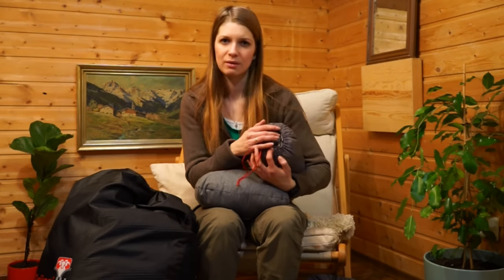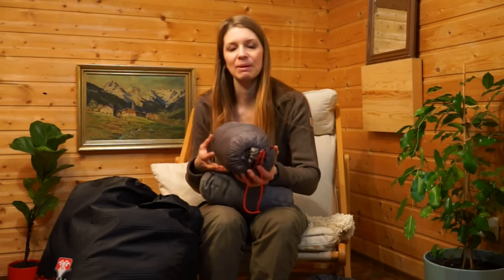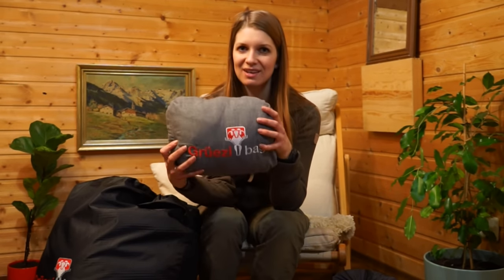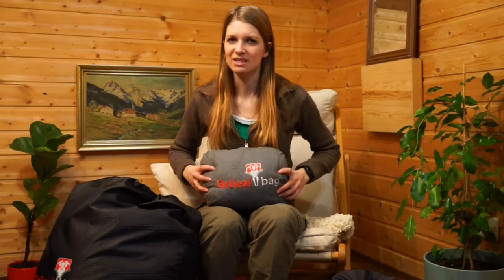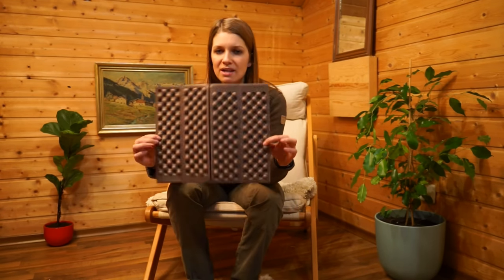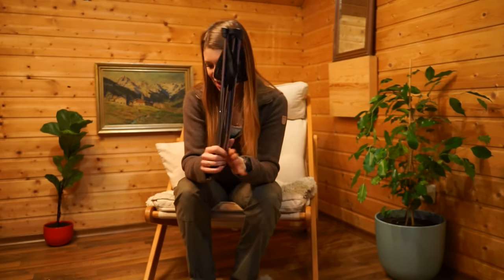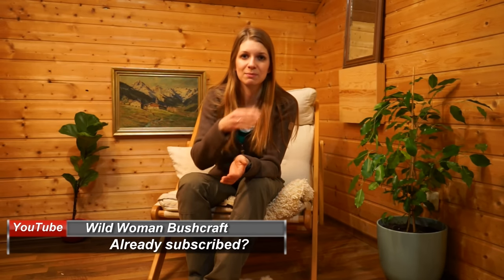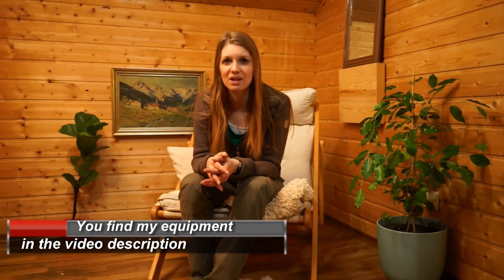Wintergear 🏕️How to get through the cold season 🥶 Part 2 / 2 tips and equipment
Part II
In this video I show you what helps me out in the cold season, to improve my tours and activities significantly and not to freeze!
All products can be found here in the video description!
Love, Vanessa

Your donation will be used for new equipment, film and video editing and tours.
As a small thank you, I like to send you one
personal autograph card too :)

✔️KHS Shooter Watch 🚩TOP !!!

🔶Toak's cooking pot titan

🔶Gas cooker MSR

🔶Gas lamp attachment

🔶MSR cooker mini

🔶Klean Kanteen stainless steel

🔶Nalgene steel bottle

🔶Thermo bottle

🔶Snow showel

🔶Snow probe

🔶Snow shoes Tubbs

🔶Backpack Stubben Fjällräven

🔶Backpack Wisport Raccoon

🔶 Sleeping bag Grüezibag

🔶Sleeping Bag Featerbag (Grüezibag)

🔶Matic exchange

🔶Sleeping pad Thermarest

🔶Exchange tent

🔶Fjällräven Leggings

🔶Fjällräven beanie

🔶Fjällräven cap II

🔶Fjällräven balaclava

🔶Fjällräven scarf

🔶Fjällräven pants

🔶Fjällräven pants II

🔶Viking Hunter

🔶Viking boots

🔶Pocket oven

🔶Hand warmer

🔶Grayl water filter

🔶Saywer water filter

🔶Bengal fire

🔶Fjällräven Greenland wax

🔶Mats mini / seat cushions

🔶Robens tripod

⬇️Popular Equipment💜

✔️Garmin gps

✔️Casstrom Belt Dengler

✔️Casstrom Axeholder

✔️Travel towel Mini Microfibre

✔️Rain poncho

✔️Sleeping Bag Carinthia Defense 4

✔️ BE-X FronTier One Rugged Reflective Bivy Tarp

✔️ Savotta frontier backpack

✔️ KHS Reaper Tactical Watch

 ➡️Fire and cooking

✔️ Light my Fire-Firesteel

➡️Food and drink:

✔️Titan plate

✔️ Titanium spork

✔️Nalgene bottle

➡️Clothes

✔️Sasta pants

✔️Sasta jacket

✔️ Haix Scout

✔️ Buff multifunctional cloth

➡️Sleep

✔️Sugugpak bivy bag

✔️Changing Guardian bivy bag / sleeping bag cover

✔️DD Magic Carpet

✔️ DD hammock

✔️ Salewa Denali II tent

✔️ Olight R50 Seeker Flashlight

✔️ Olight Mini S1R

✔️ Eneloop - Best AA battery

➡️Knife and accessories:

✔️MoraKniv Bushcraft knife

✔️Böker Exskelibur Folder

✔️ DC4 whetstone

✔️Fällkniven F1 Pro knife

✔️Swiss pocket knife

✔️ Leatherman Freestyle

✔️ Leatherman signal

️️✔️Böker Bushcraft XL:

✔️ Esee 3 knives

✔️ Real Steel Bushcraft Survival

✔️ Tops Fieldcraft

➡️Backbags and storage:

✔️Savotta Hunter II black

✔️ Savotta Hunter II olive

✔️ Tasmania Tiger Pouch

➡️Equipment

✔️ Power Bank

✔️Pouch 1. Aid

➡️Self defense

✔️Piexon animal repellent gun